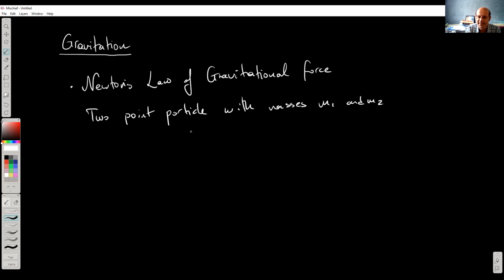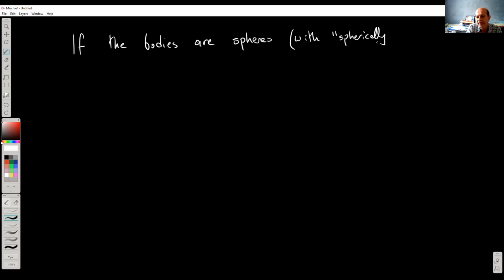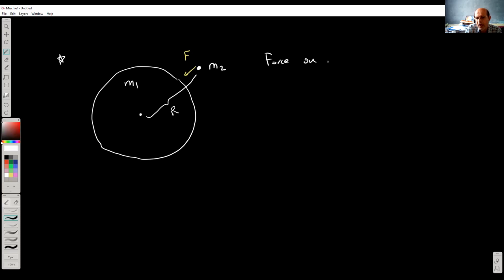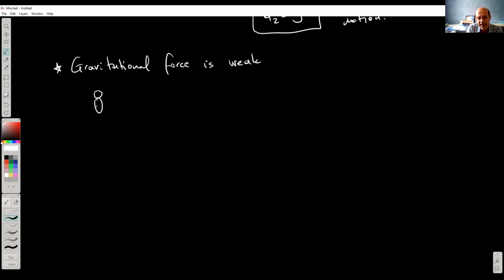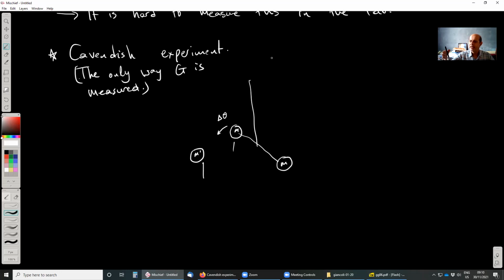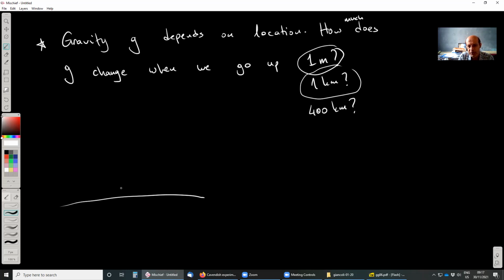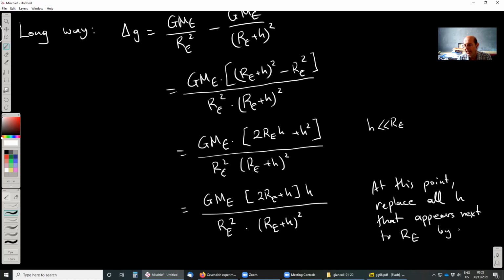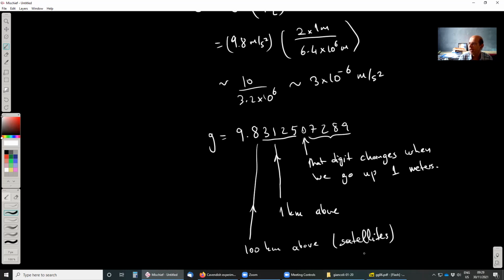P109 2021 11 30a - Gravitational force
Lecture on Nov. 30, 1st hour, Gravitational force, gravity